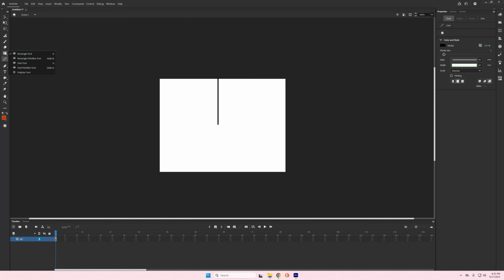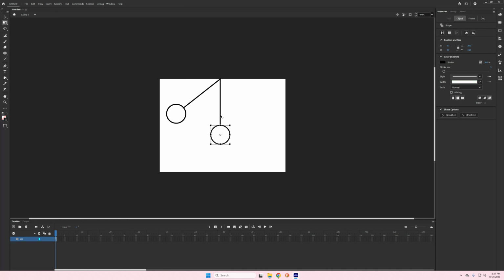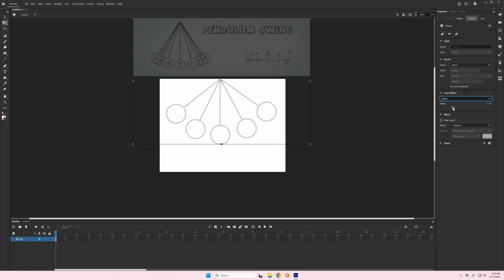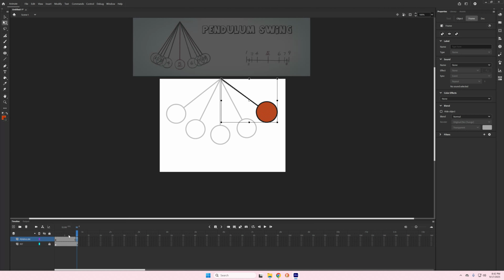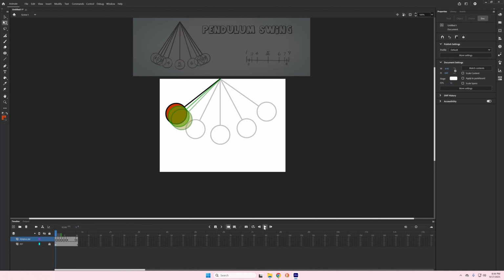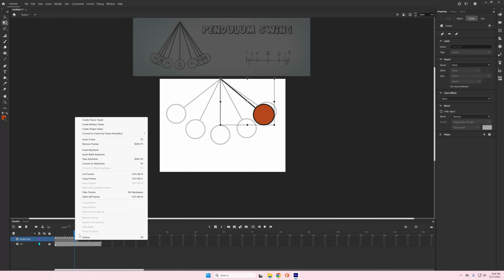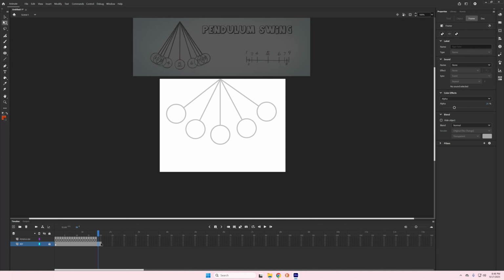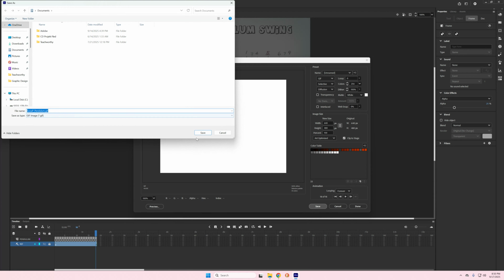Swinging Pendulum Exercise